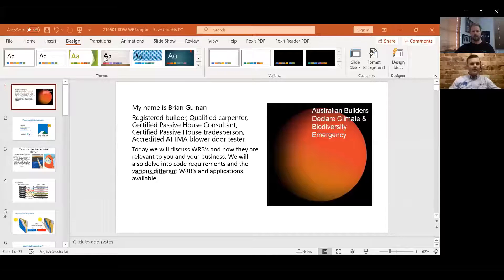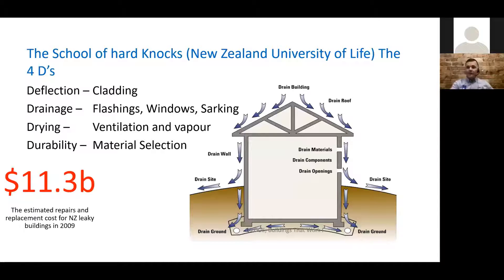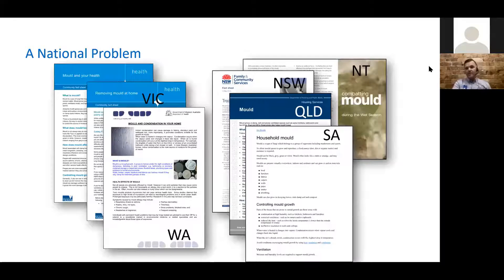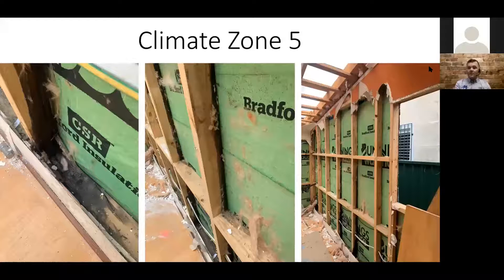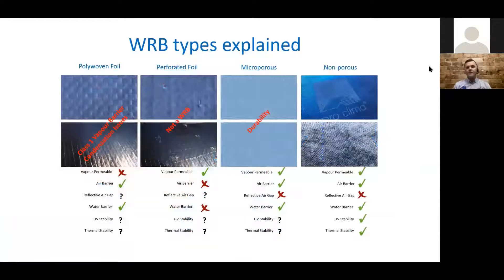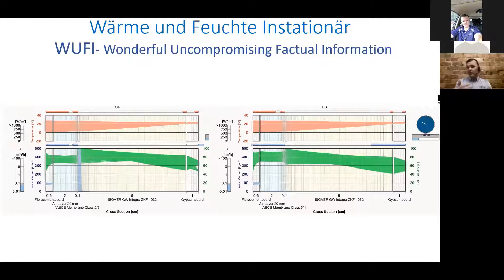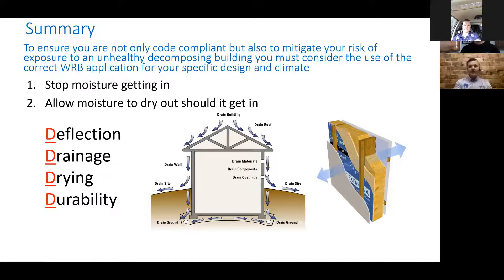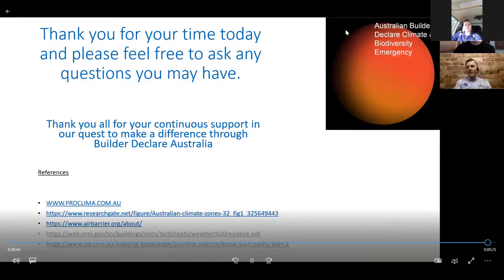Weather Resistant Barriers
Presentation by Brian Guynan of ISMART Building Group, Perth’s premium Passive House builder and Builders Declare Australia  founding member. In this webinar, Brian talks about:
- The basic ways heat and moisture can flow through a building envelope assembly
- The relevance to our current NCC (National Construction Code) requirements
- The essential barrier functions of the building envelope
- The most common types of WRB applications and dissect their full definition
- How getting the building watertight BEFORE the roof and cladding goes on helps speed up the building process
- How following building envelope science can ensure that WRBs are applied correctly and effectively